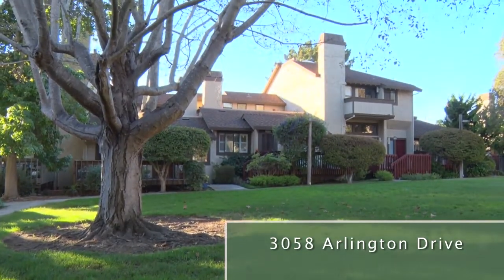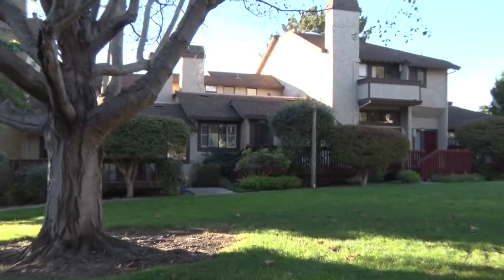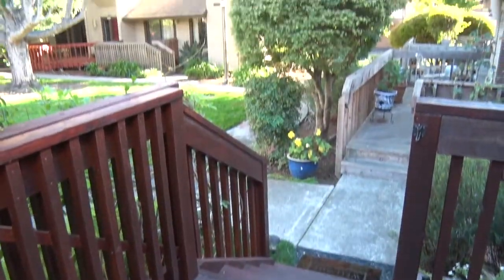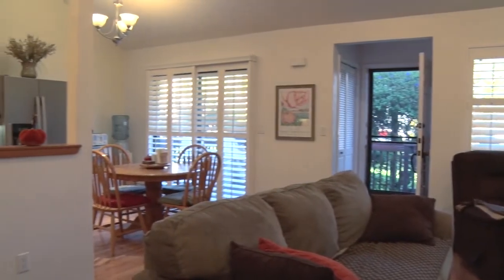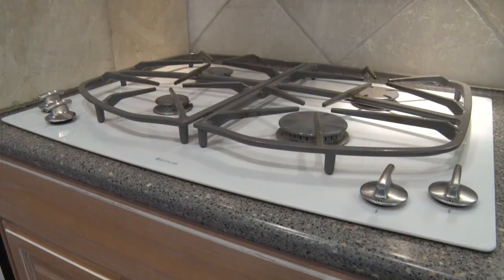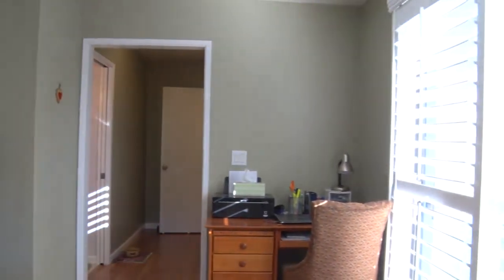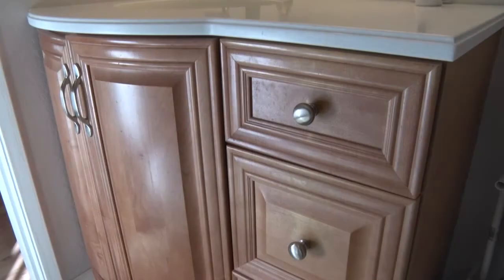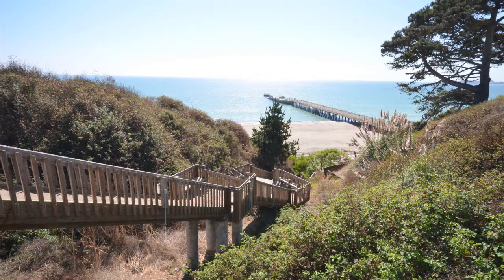3058 Arlington Drive, Aptos, California 95003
3058 Arlington Drive, Aptos, California 95003
his spacious 1225 sq.ft. 2 bd/2bth unit faces out to a gorgeous green belt area and is newly remodeled.It features vaulted ceilings,beautiful flooring and lighting fixtures,Jenn-air StoveTop and Double Oven Appliances.The open floor plan and the wood burning stove are great for entertaining.This quiet condominium complex is in a great Aptos location close and walking distance to Cabrillo College

Listing courtesy of Joshua Bacorn, David Lyng & Associates